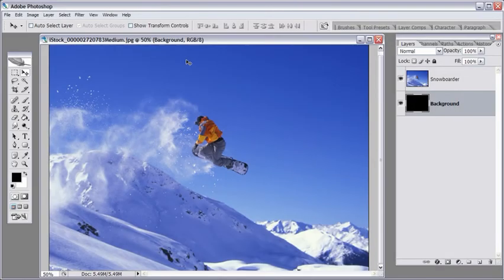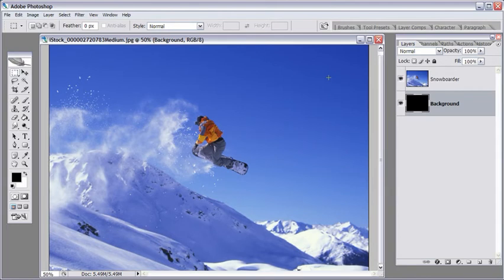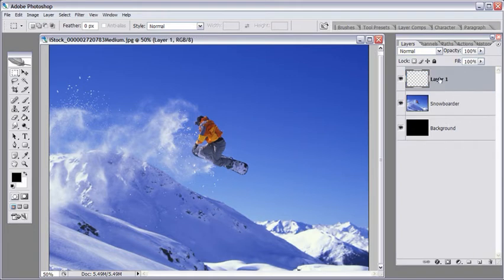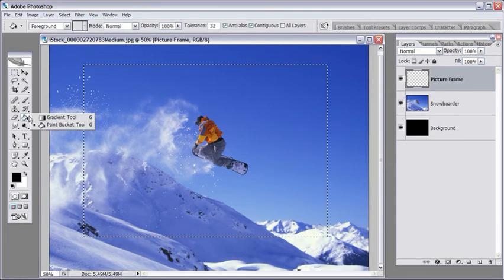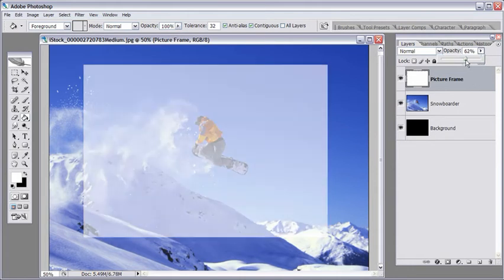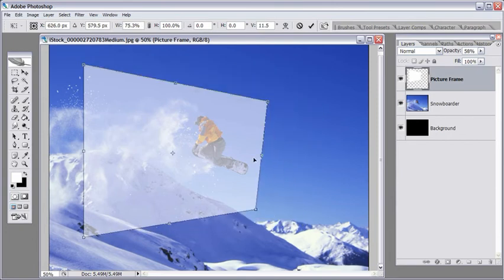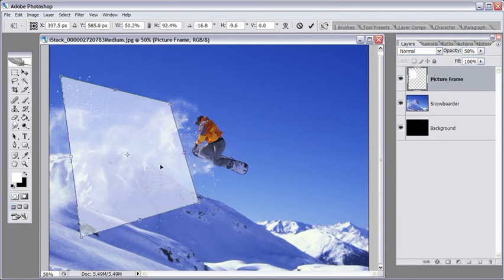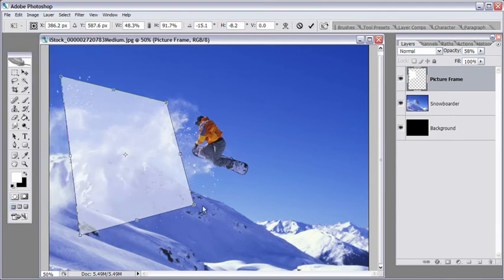flyout part 2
belajar photoshop bersama tutorial store 27